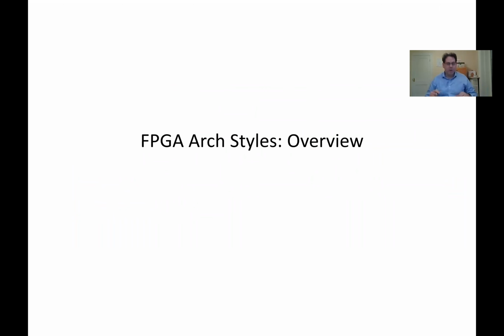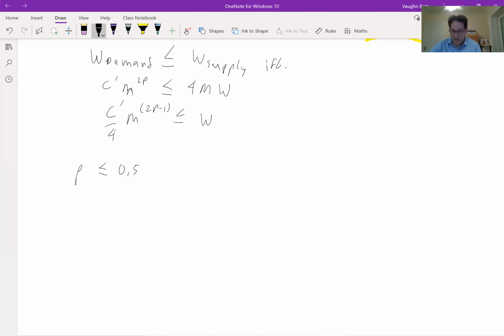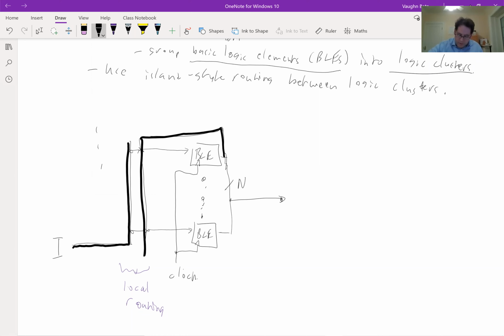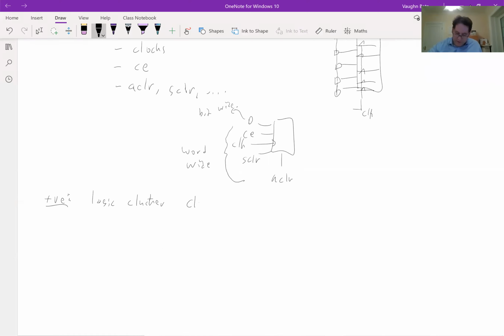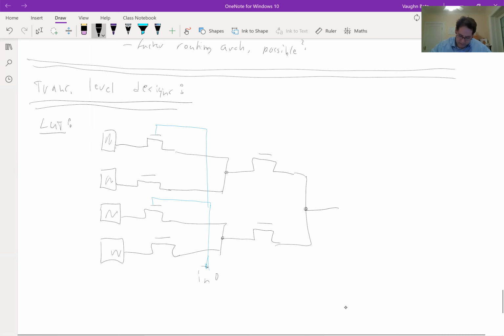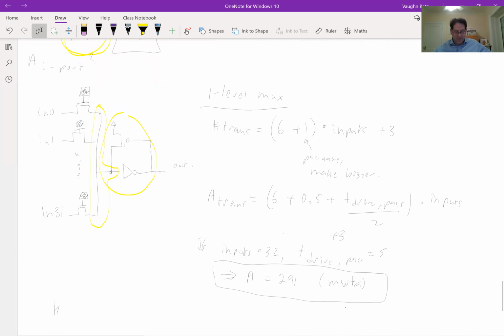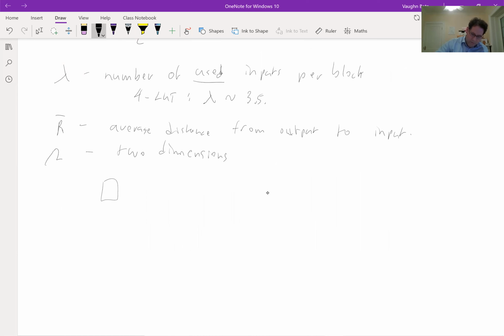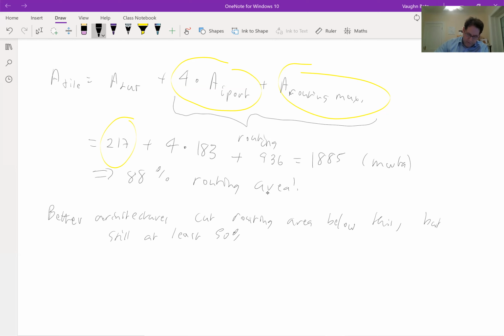Lecture 7: FPGA low-level circuitry and area models